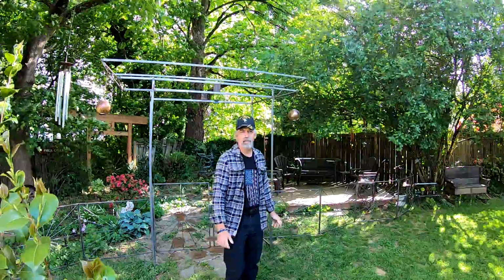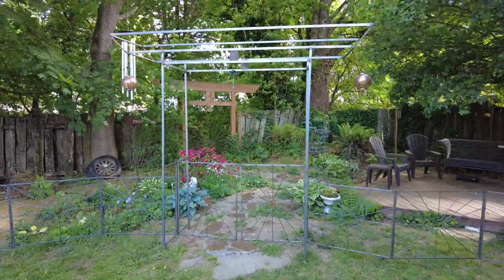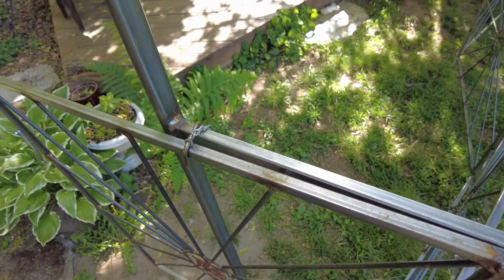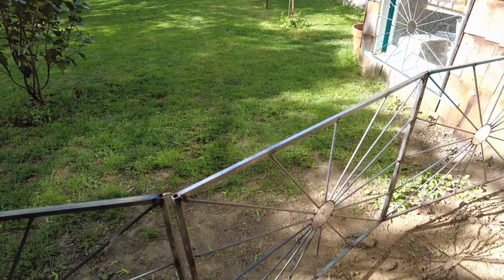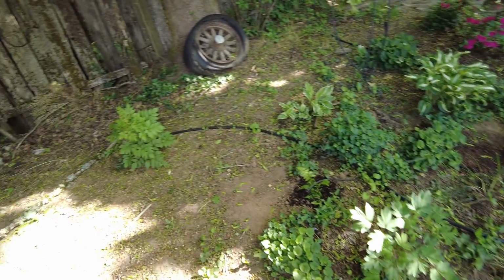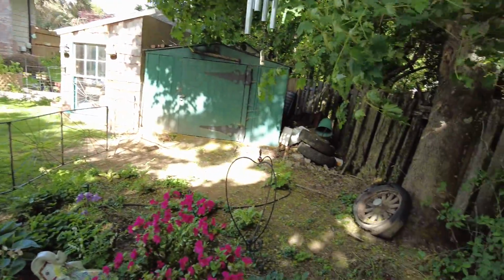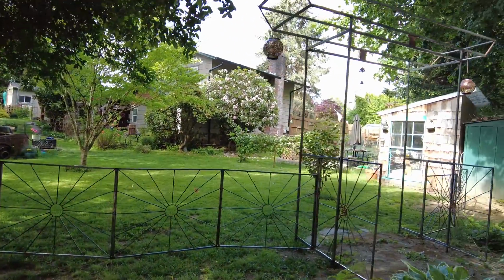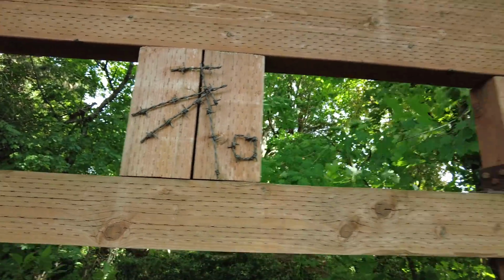Torii gateway and fencing walkthrough.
Here is the final results of my Torii gateway and fencing project. All and all, we are happy with the end result. All goals met on this project.